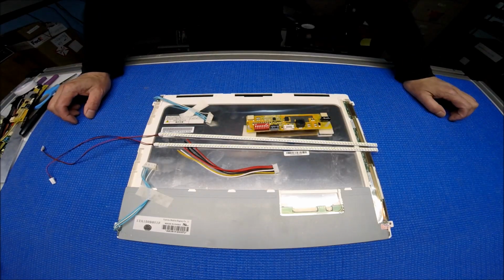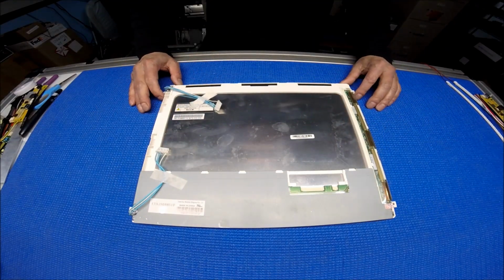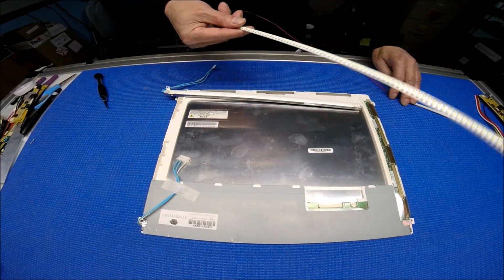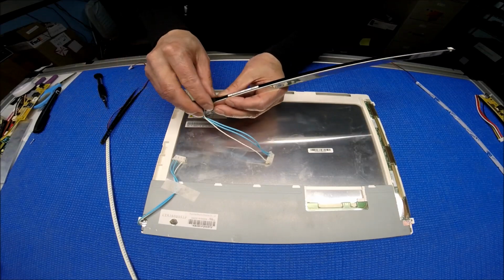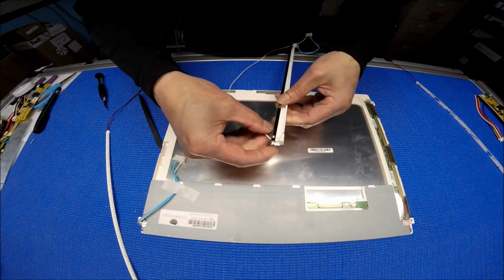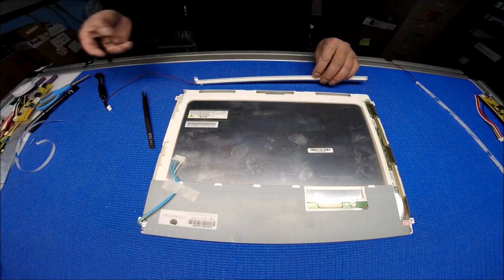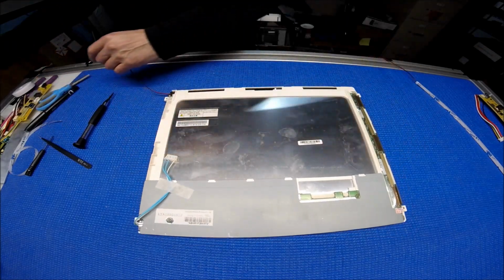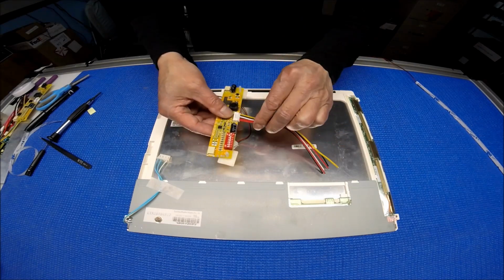LTA150B851F, How to Install LED Backlight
Instruction for installing Sunlight Readable UB54 Series LED backlight kit (P/N: UB54318LED8020X2) in Toshiba LTA150B851F 15 inch Industrial LCD screen.